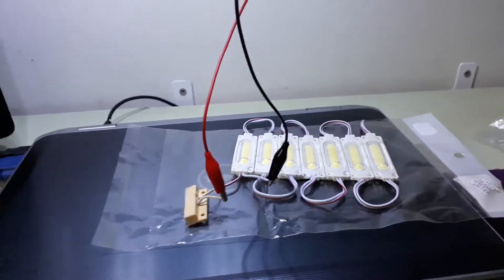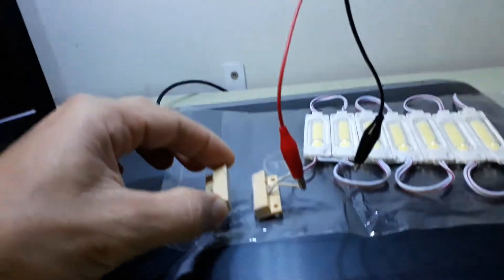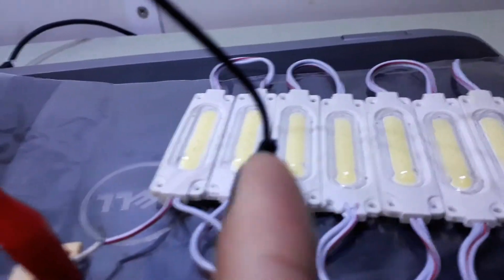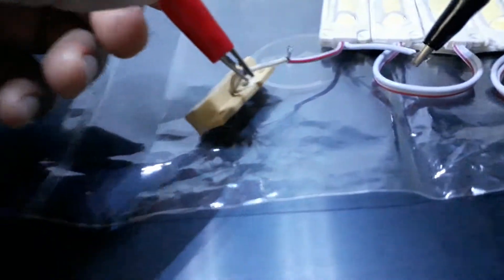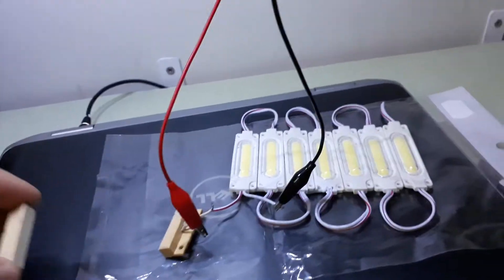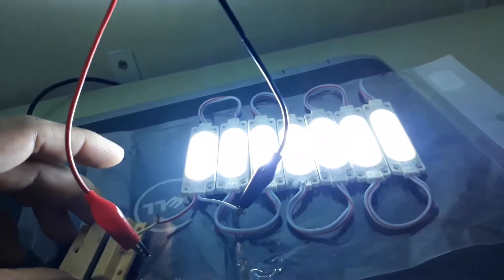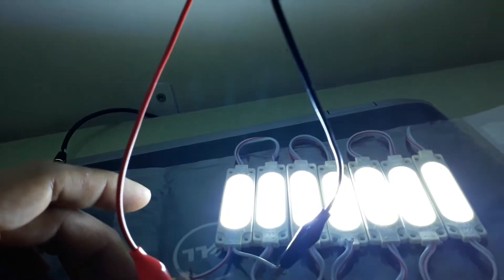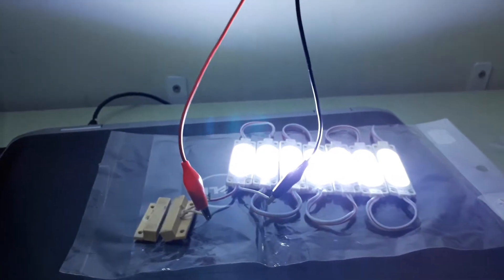Magnetic Reed Switch DC power.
In this video I use the security reed switch to turn on and turn off the light.